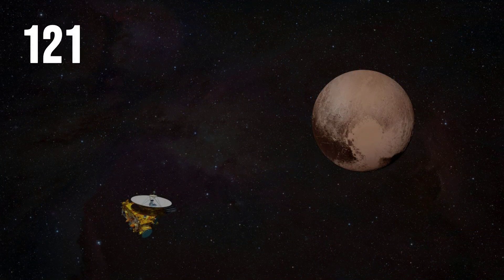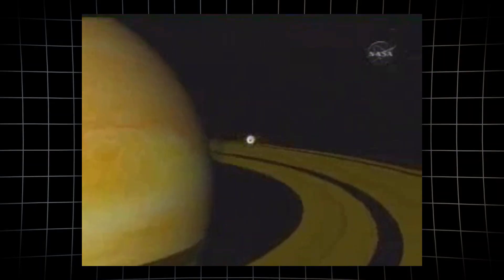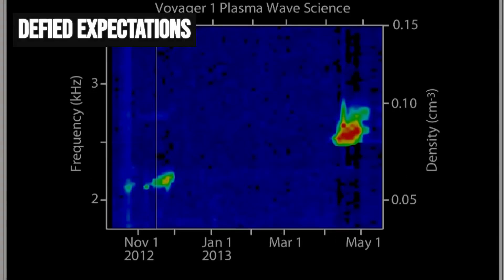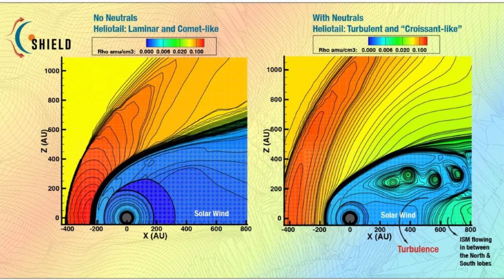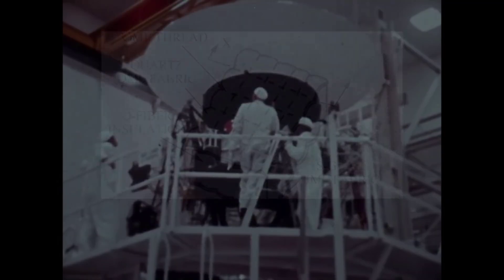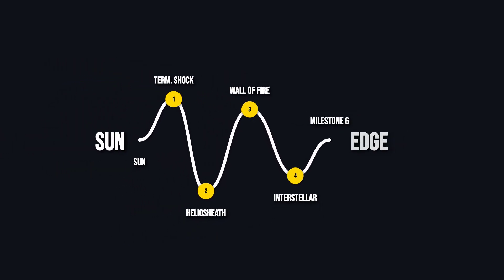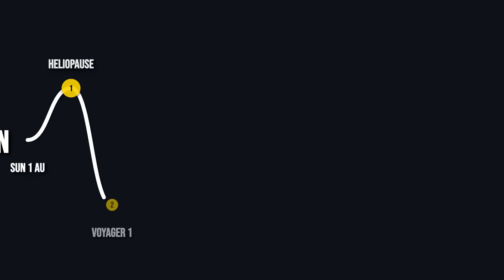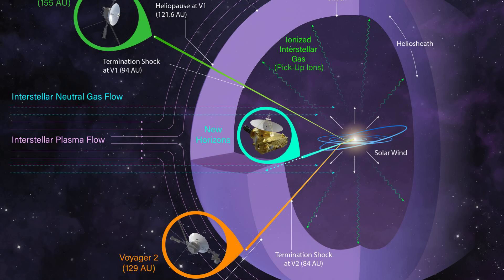Voyager Detects A “Wall Of Fire” Beyond The Solar System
At the edge of our solar system, Voyager has crossed into interstellar space and revealed something astonishing—a region scientists call a “wall of fire,” with plasma temperatures reaching up to 90,000°F. But this is no ordinary fire. It’s a turbulent frontier where the Sun’s solar wind collides with the galaxy itself, forming a blazing paradox in the vacuum of space.

In this video, we’ll explore what Voyager discovered, why the spacecraft survived such extreme conditions, and what this means for humanity’s first steps beyond the Sun’s influence.

0:00 Voyager Meets the Wall of Fire
1:49 Early Theories and Failed Predictions
3:25 Crossing the Termination Shock and Heliosheath
5:07 The Paradox of Heat Without Fire
7:53 Voyager’s Legacy and Humanity’s First Step Into the Galaxy